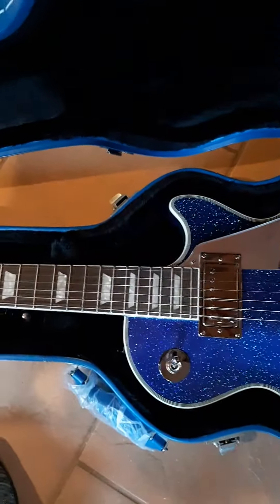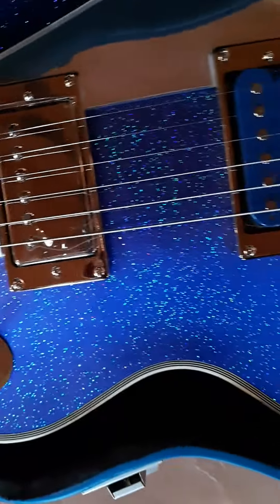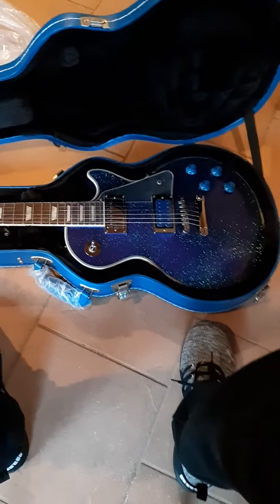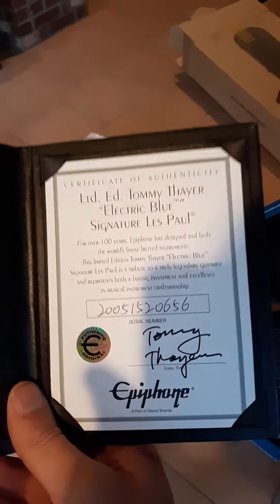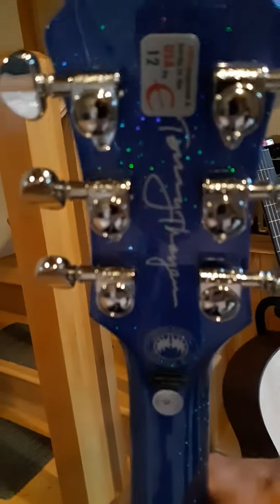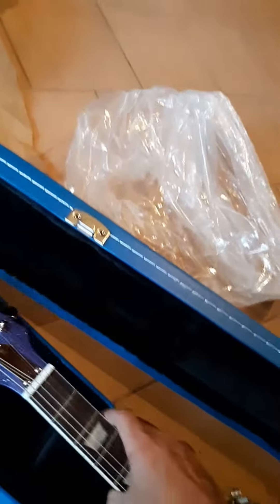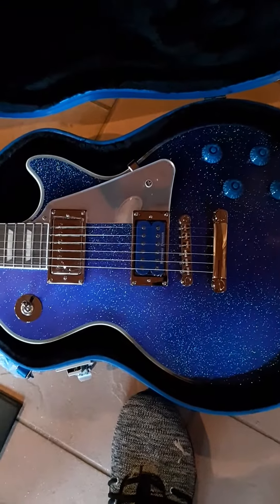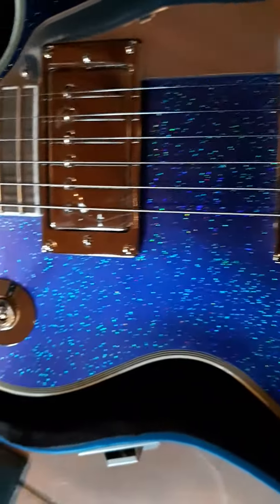Tommy Thayer Epiphone Les Paul Signature Electric Blue.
Amazing finish.